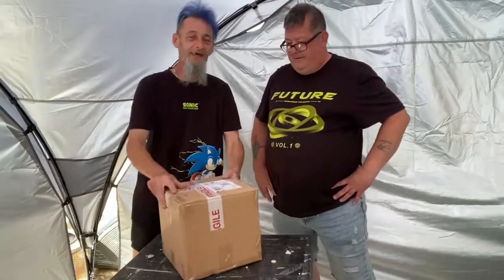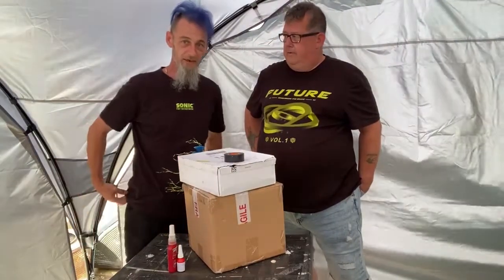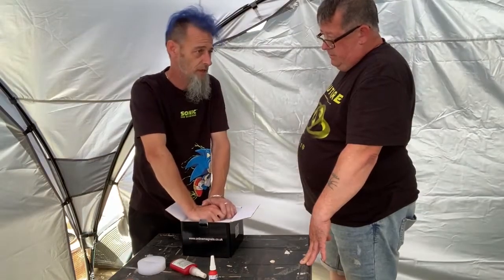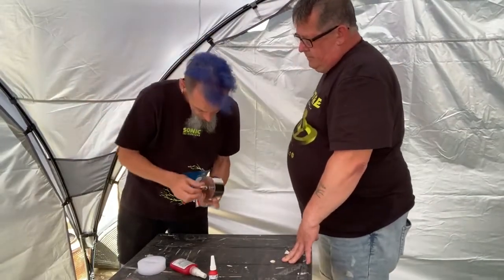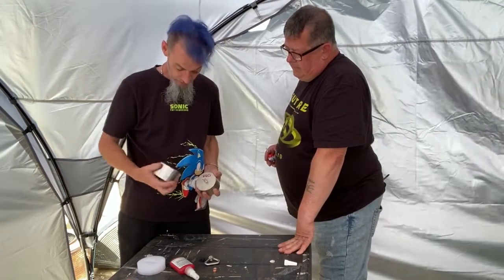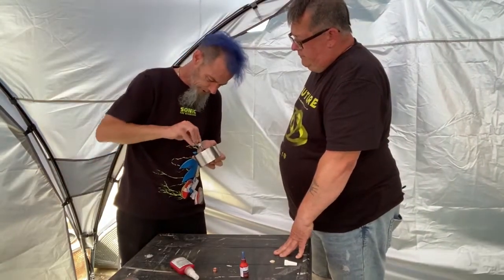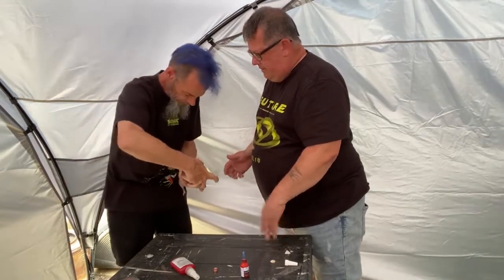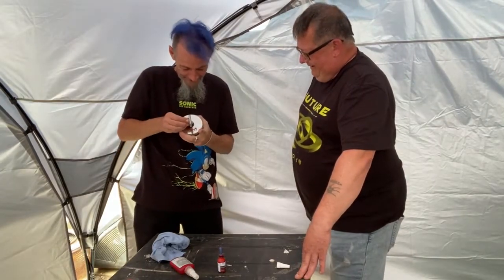NEW EVO unboxing and roping up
join us for an unboxing of our new EVOLUTION magnet ready for an upcoming colab,

blue sonik intro art by Rob Whitfield